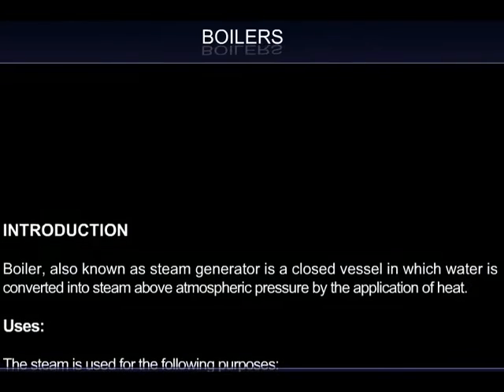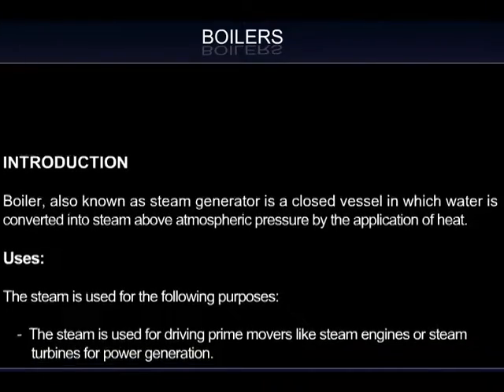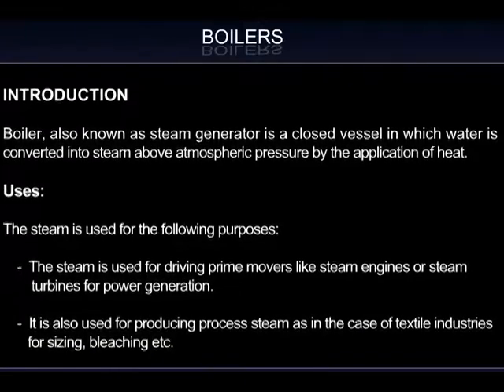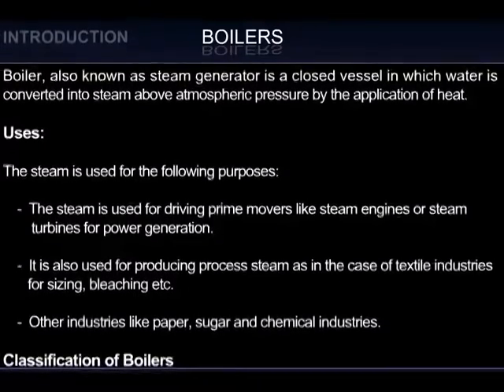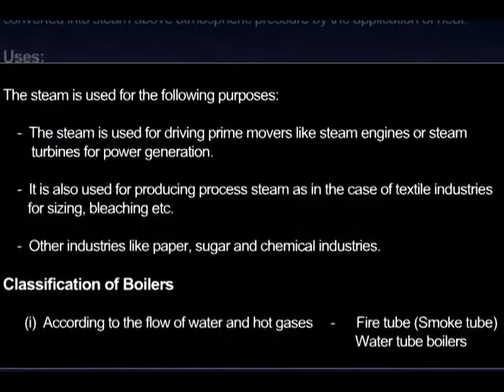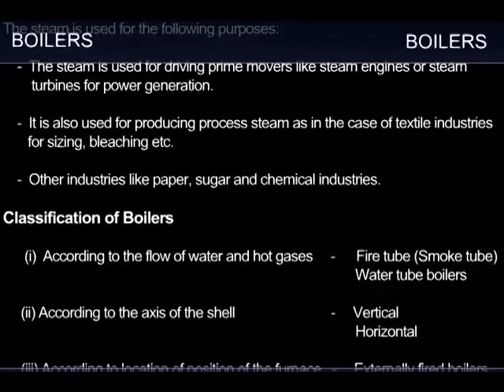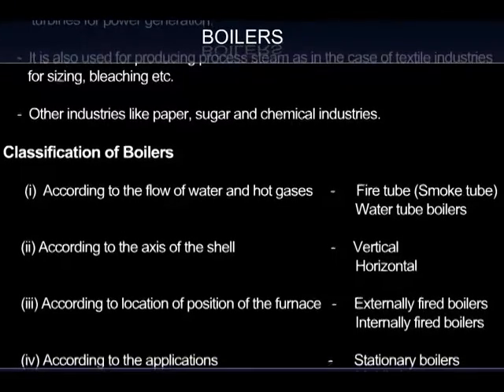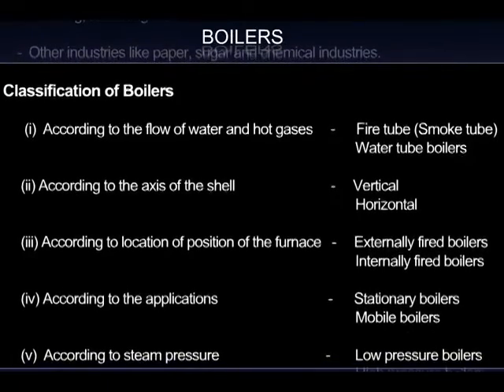Introduction to boilers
Introduction of Boilers